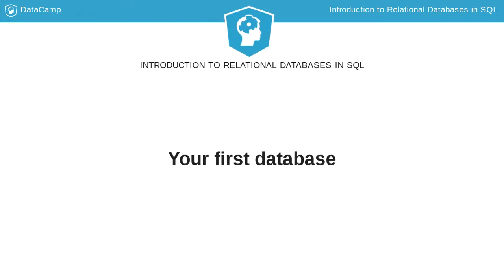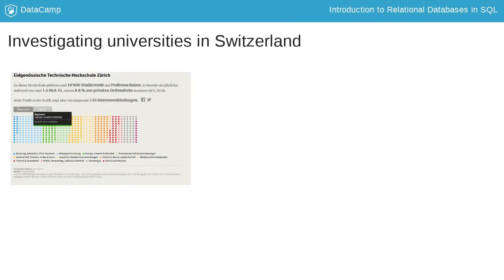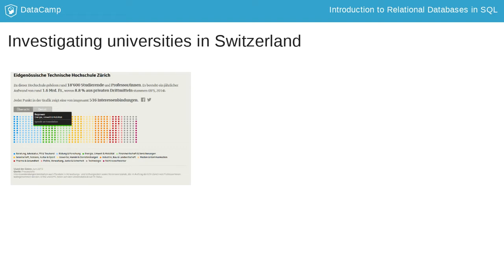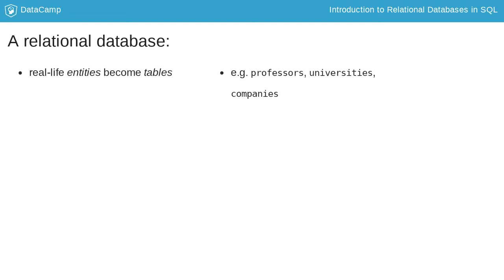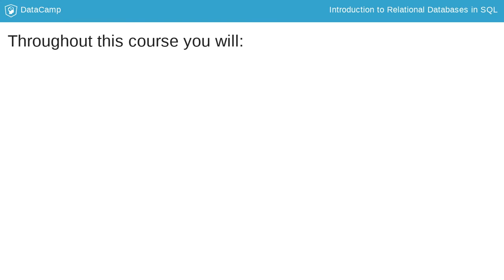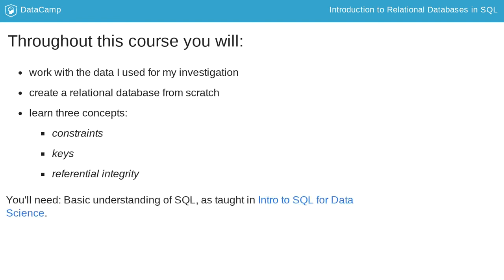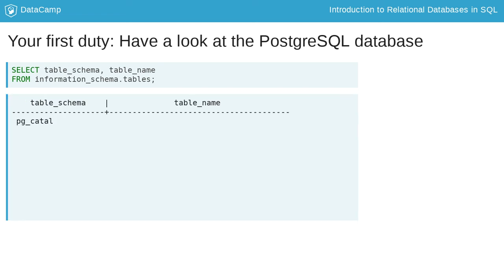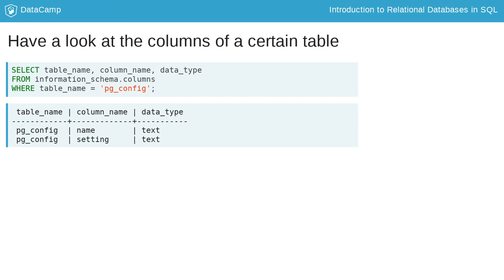SQL Tutorial: Introduction to Relational Databases in SQL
Want to learn more? at your own pace. More than a video, you'll learn hands-on coding & quickly apply skills to your daily work.

Welcome to this course on Introduction to Relational Databases. My name is Timo Grossenbacher, and I work as a data journalist in Switzerland. In this course, you will see why using relational databases has many advantages over using flat files like CSVs or Excel sheets. You'll learn how to create such databases, and bring into force their most prominent features.

Let me tell you a little story first. As a data journalist, I try to uncover corruption, misconduct and other newsworthy stuff with data. A couple of years ago I researched secondary employment of Swiss university professors. It turns out a lot of them have more than one side job besides their university duty, being paid by big companies like banks and insurances. So I discovered more than 1500 external employments and visualized them in an interactive graphic, shown on the left. For this story, I had to compile data from various sources with varying quality. Also, I had to account for certain specialties, for example, that a professor can work for different universities; or that a third-party company can have multiple professors working for them. In order to analyze the data, I needed to make sure its quality was good and stayed good throughout the process. That's why I stored my data in a database, whose quite complex design you can see in the right graphic. All these rectangles were turned into database tables.

But why did I use a database? A database models real-life entities like professors and universities by storing them in tables. Each table only contains data from a single entity type. This reduces redundancy by storing entities only once – for example, there only needs to be one row of data containing the details of a certain company. Lastly, a database can be used to model relationships between entities. You can define exactly how entities relate to each other. For instance, a professor can work at multiple universities and companies, while a company can employ more than one professor.

Throughout this course, you will actually work with the same real-life data used during my investigation. You'll start from a single table of data and build a full-blown relational database from it, column by column, table by table. By doing so, you'll get to know constraints, keys, and referential integrity. These three concepts help preserve data quality in databases. By the end of the course, you'll know how to use them. In order to get going, you'll just need a basic understanding of SQL – which can also be used to build and maintain databases, not just for querying data.

I've already created a single PostgreSQL database table containing all the raw data for this course. In the next few exercises, I want you to have a look at that table. For that, you'll need to retrieve your SQL knowledge and query the "information_schema" database, which is available in PostgreSQL by default. "information_schema" is actually some sort of meta-database that holds information about your current database. It's not PostgreSQL specific and also available in other database management systems like MySQL or SQL Server. This "information_schema" database holds various information in different tables, for example in the "tables" table.

"information_schema" also holds information about columns in the "columns" table. Once you know the name of a table, you can query its columns by accessing the "columns" table. Here, for example, you see that the system table "pg_config" has only two columns – supposedly for storing name-value pairs.

Okay, let's have a look at your first database.